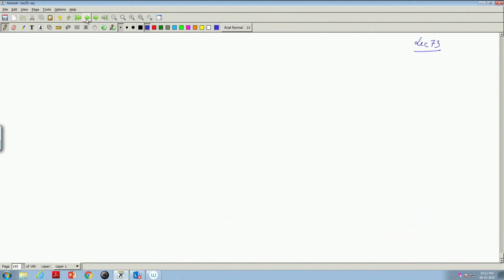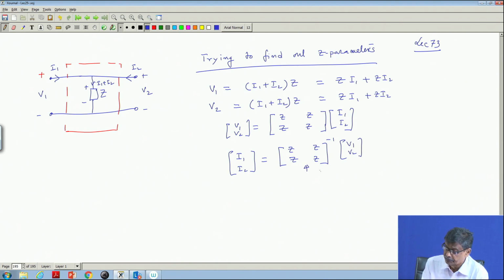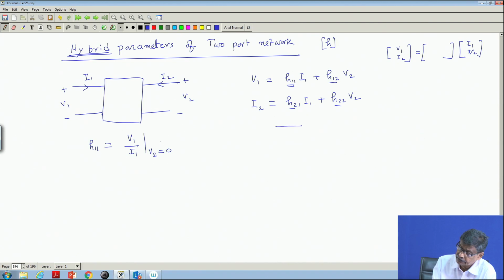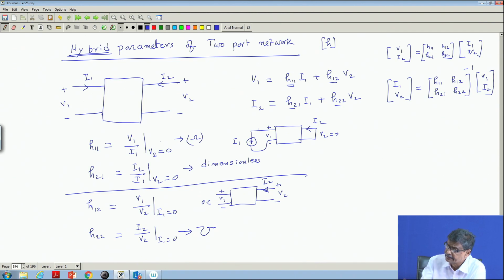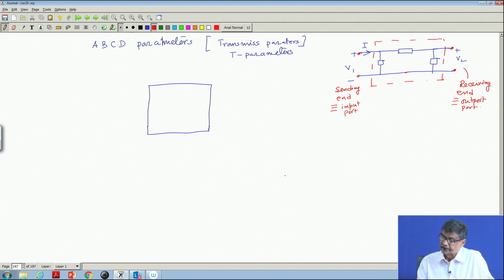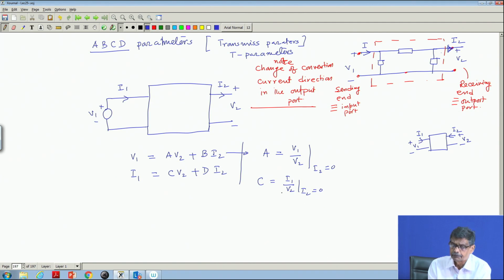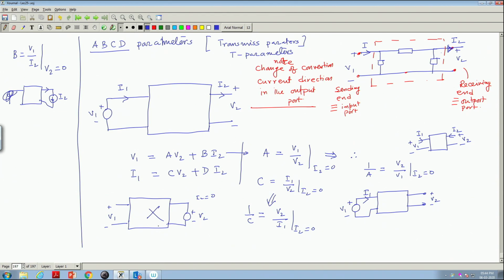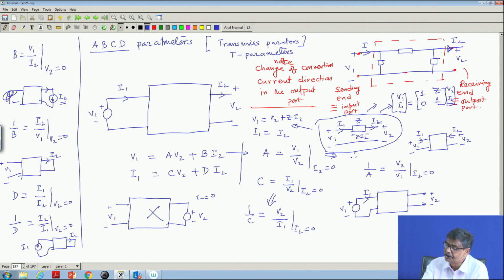Lecture 73: Two Port Network - III